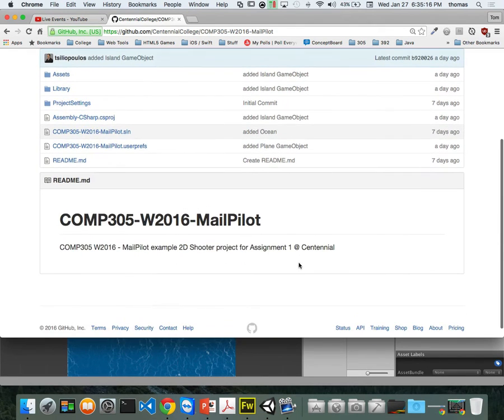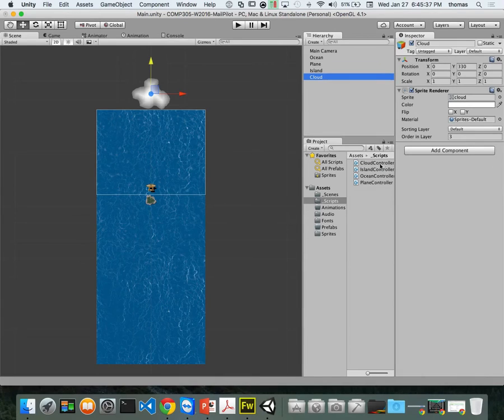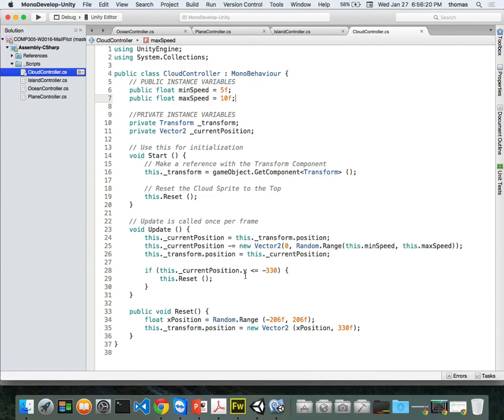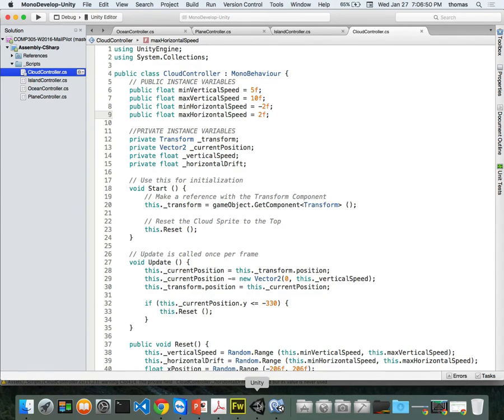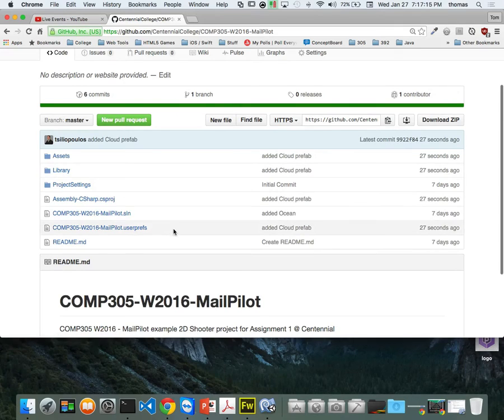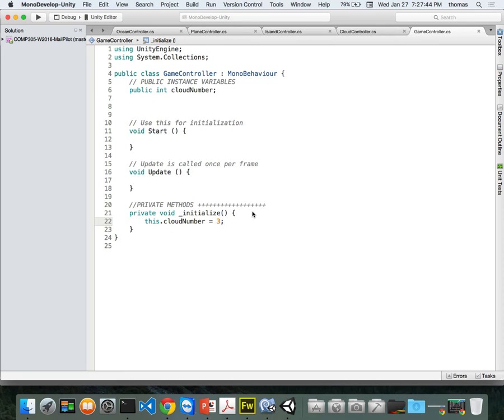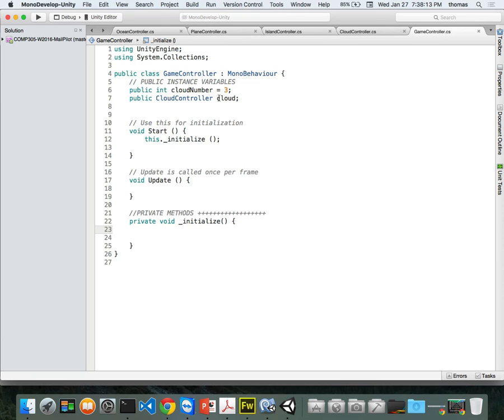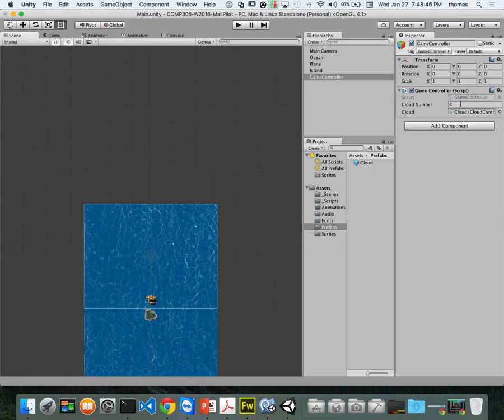COMP305 - W2016 - Lesson 3 - Part 3 - Recording